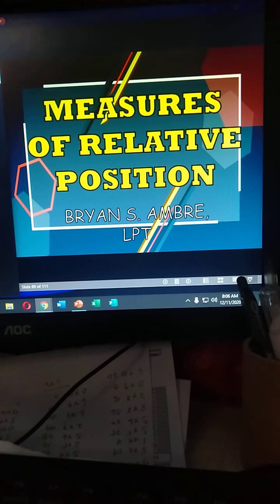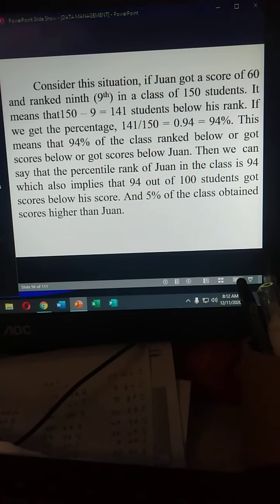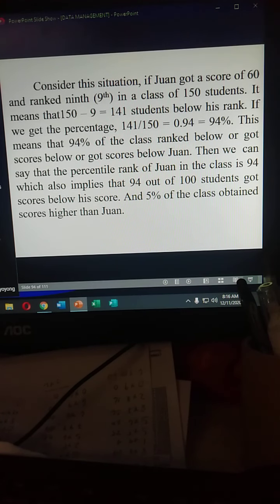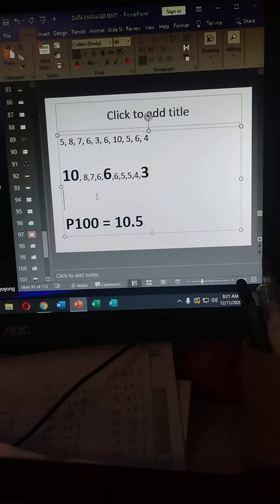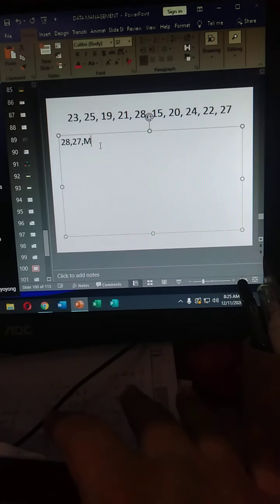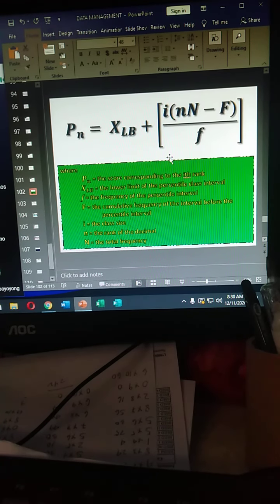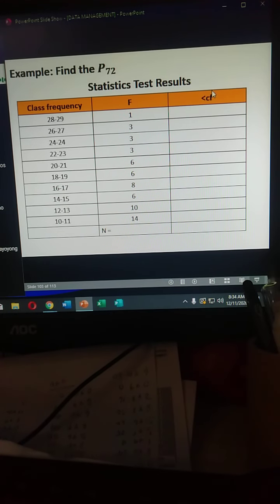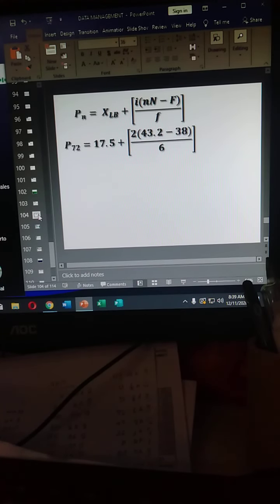MEASURES OF RELATIVE POSITION (Part 1)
Diacussion on how to compute Measures of Relative Position for groupped and Ungroupped Data